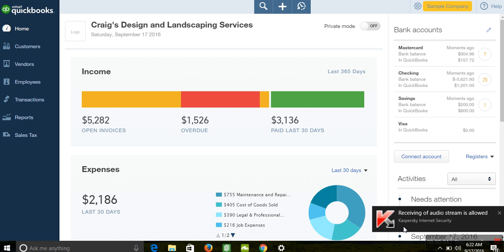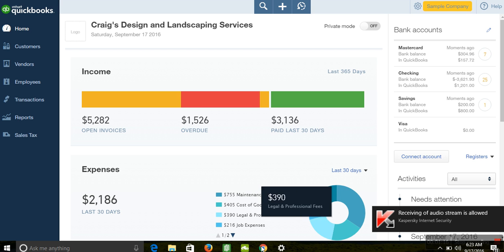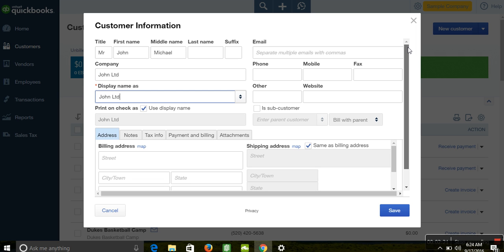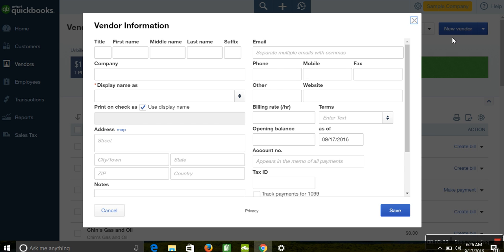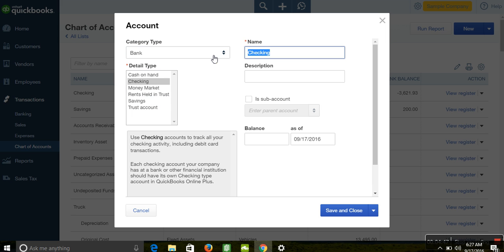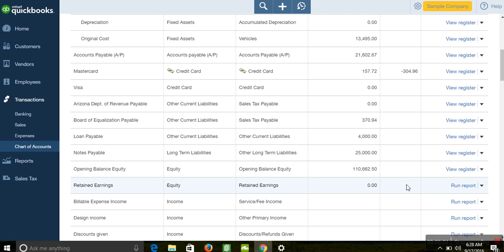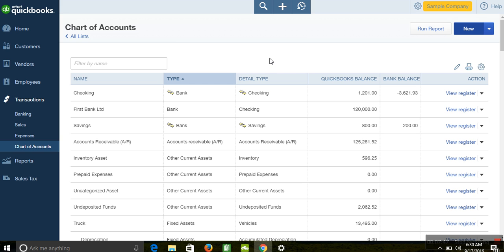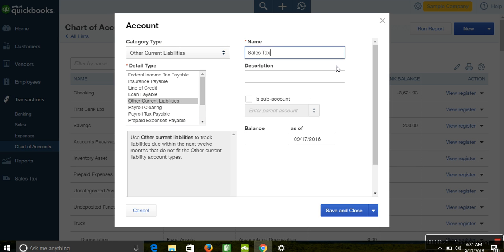QuickBooks Online Opening Balance - Equity, Receivables, Payables, Bank, Sales Tax, Fixed Asset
QuickBooks Online Opening Balance - Equity, Receivables, Payables, Bank, Sales Tax Liabilities - Learn How to Enter Opening Balances in QuickBooks Online Accounting software - Essentials, Basic and Plus.

This tutorial covers the step by step guide to entering opening balances of your equity as at a particular date, customers and receivable balances, vendors and payables, bank transaction balances, sales tax payables, fixed assets, and depreciation.

► Professional Services
► NGO or Non-profit
► Financial Services

We can help you customize QuickBooks for:
► Invoicing
► Payment
► Tax
► Banking
► Inventories
► Expenses
► Reporting
► User management and control
► Backup
► Cloud hosting.